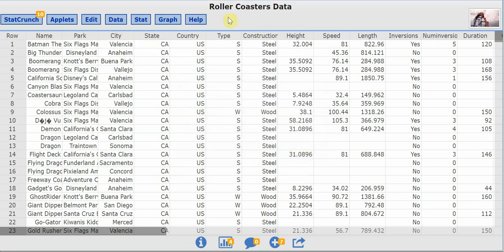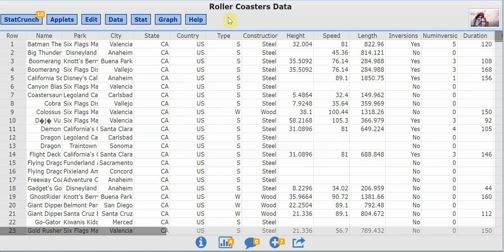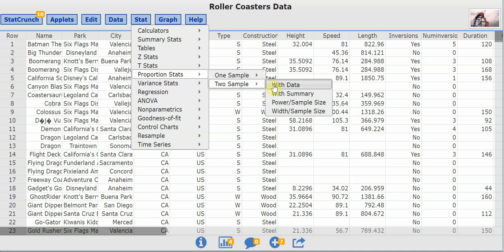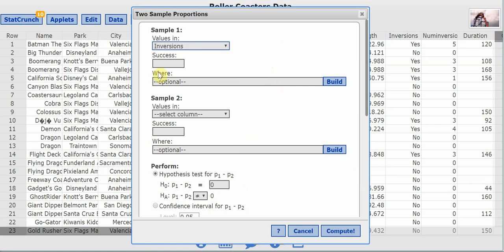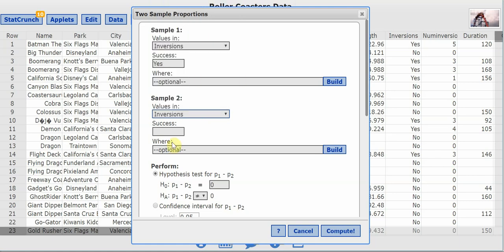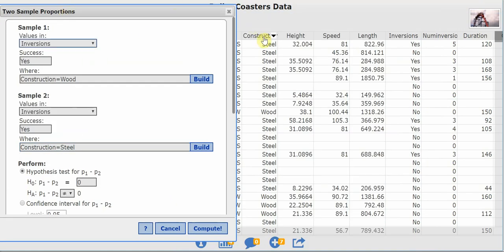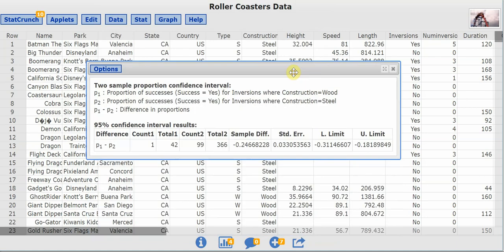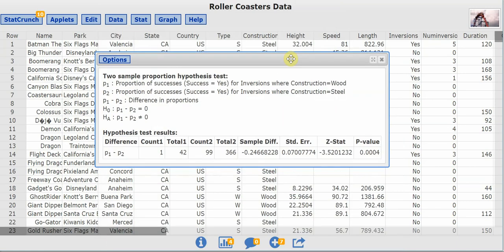Two-proportions tests and CIs in StatCrunch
How do compute CIs and hypothesis tests in statcrunch using data on differences in proportions between 2 groups.